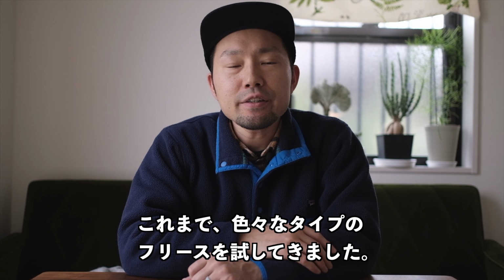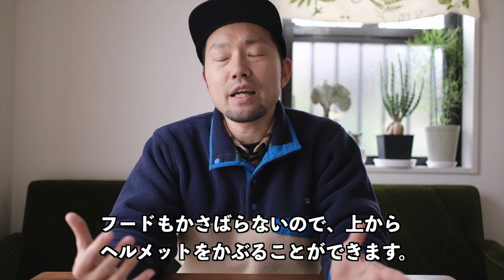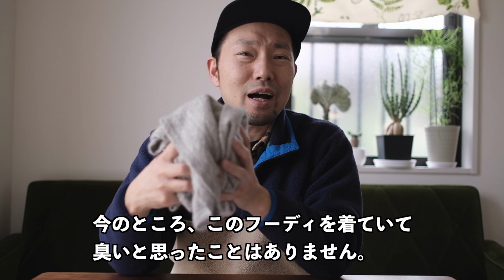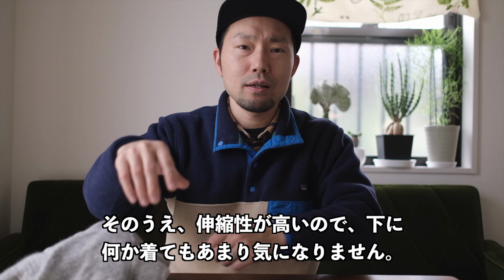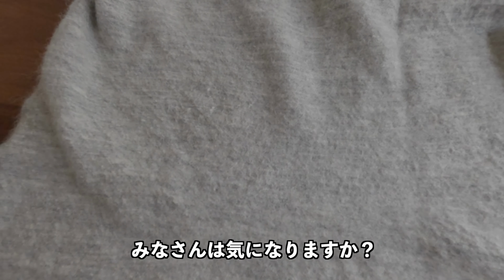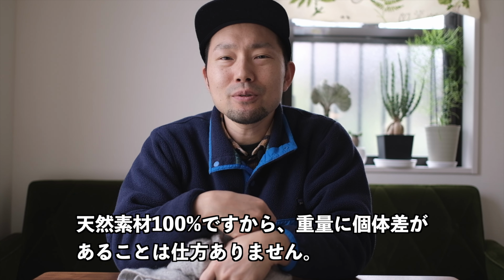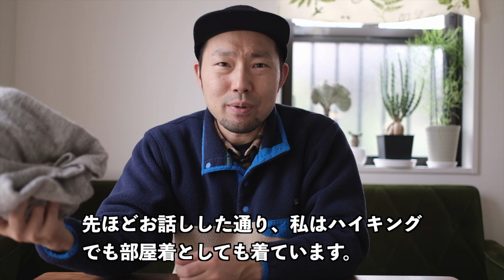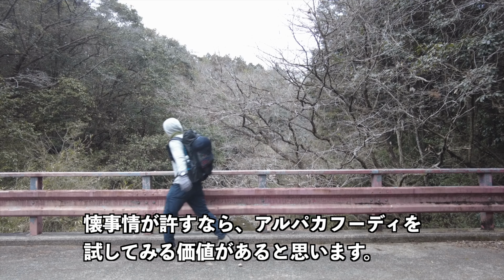English Full Review on the App Gear Co All-paca Hoodie. 日本初！？アメリカのハイカーから絶大な支持を得るアルパカフーディを詳細にレビューします。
The gear I talk about in this video:

The Appalachian Gear Company All-paca Fleece Hoodie
The Appalachian Gear Company All-paca Neck Pipe
The Appalachian Gear Company All-paca Fleece Beanie
The Appalachian Gear Company All-paca Sleeping Bag Liner
Patagonia R1 Hoody

The camera gear for the video:
Fujifilm X-T4
Fujifilm XF23mmF1.4 R

このビデオで紹介している道具

アパラチアンギアカンパニー　アルパカフリースフーディ
アパラチアンギアカンパニー　アルパカネックゲイター
アパラチアンギアカンパニー　アルパカフリースビーニー
アパラチアンギアカンパニー　アルパカスリーピングバッグライナー
パタゴニア　R1フーディ

動画撮影機材：
富士フイルム　X-T4
富士フイルム　 XF23mmF1.4 R
ロード　ワイアレス・ゴー II
ロード　ラベリア・ゴー

ご質問等ございましたら、どうかお気軽にコメント欄にお書きくださいませ。